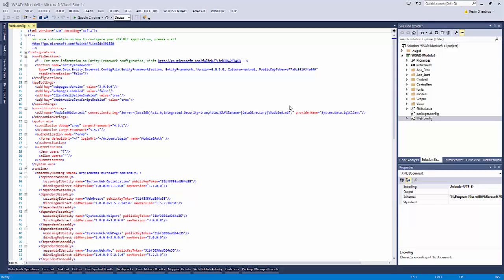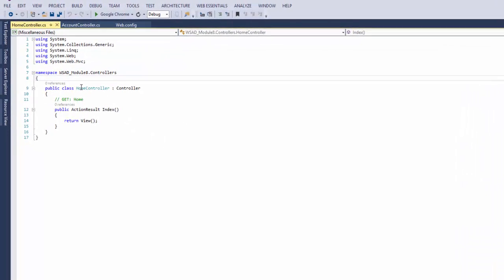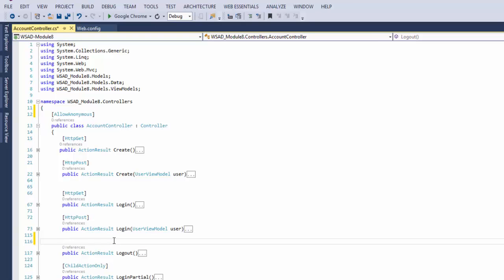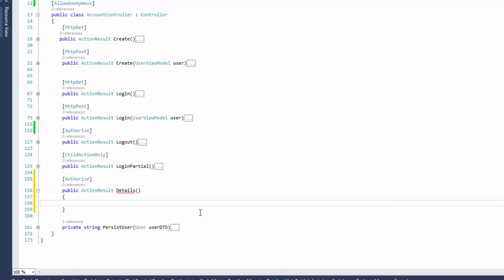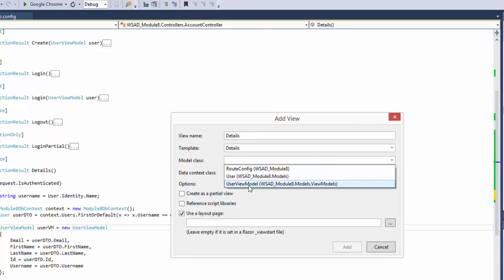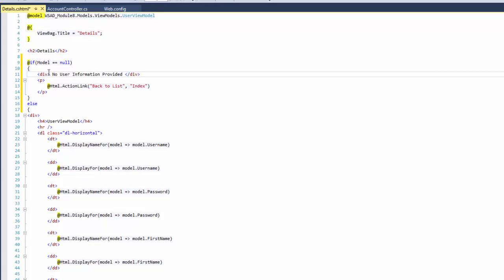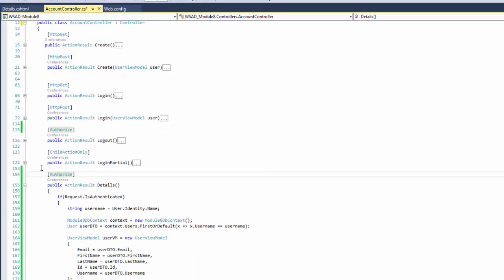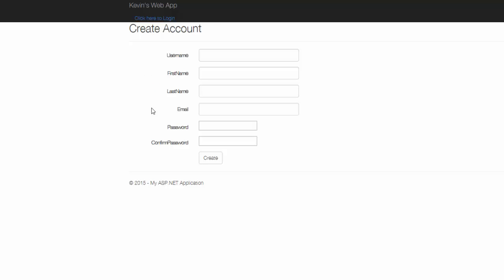Module 8.5 - Authentication Attributes | Web Server Application Developmen